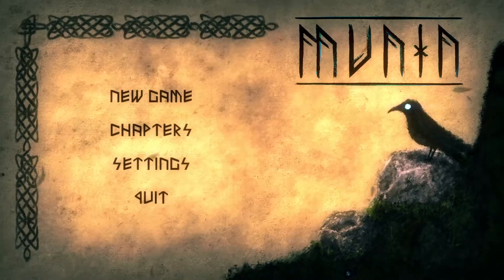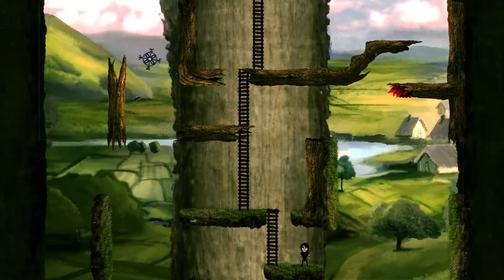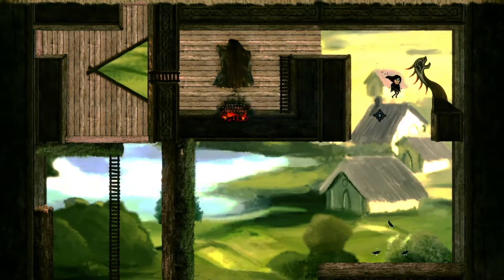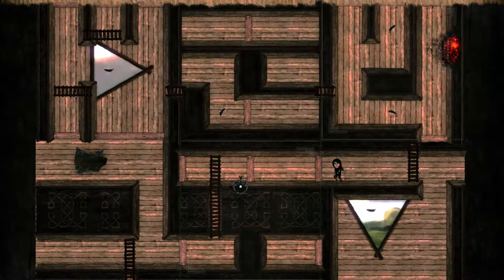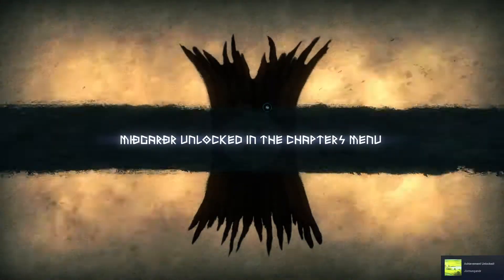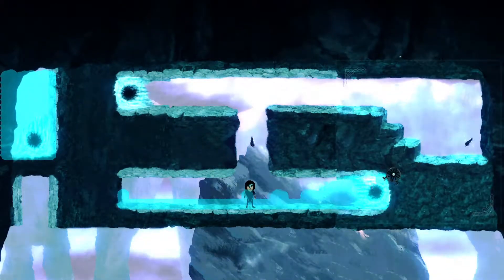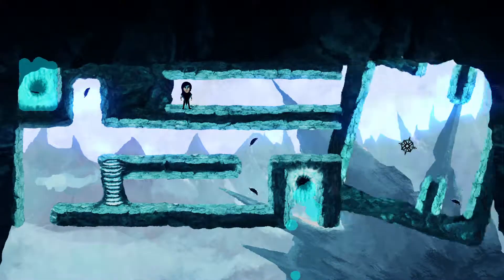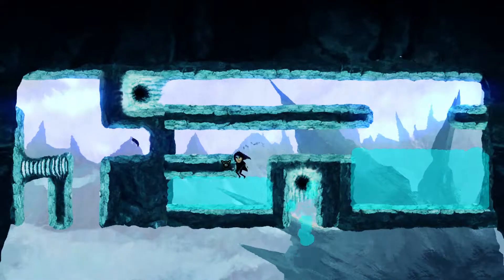Munin Video Review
Nordic mythology inspired puzzle platformer Munin picked by Gaming Father for another honest review. Is it the right game for all fans of Thor, Loki and just good puzzle platforming or is its inspiration the only worth part of this game?